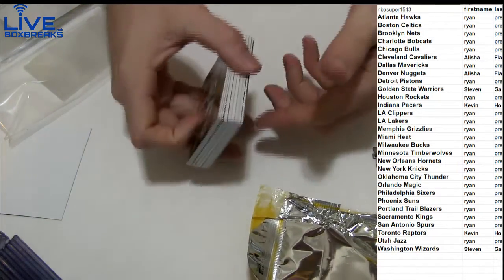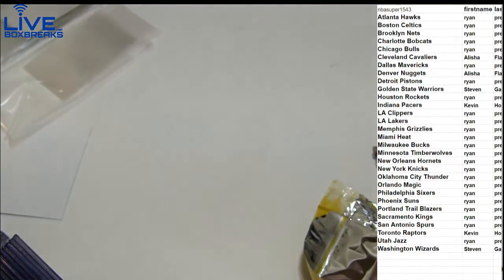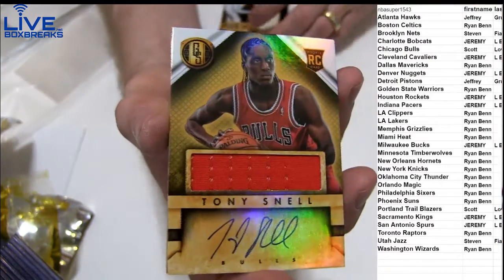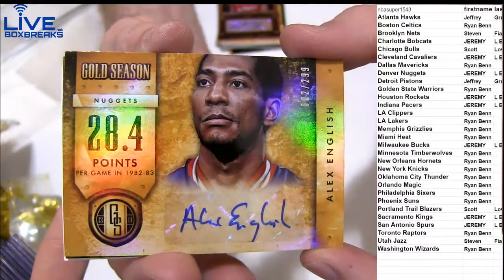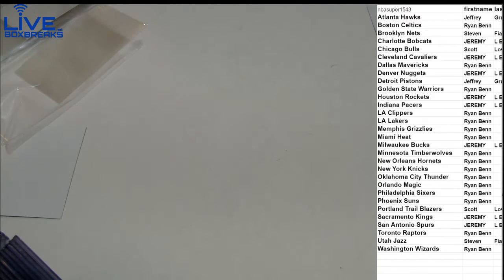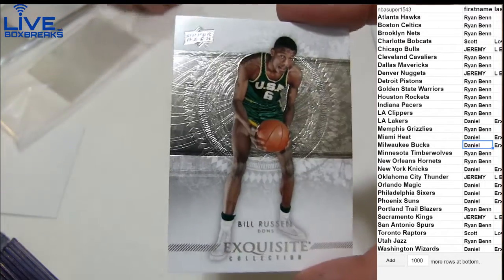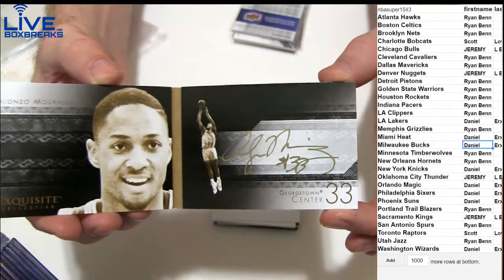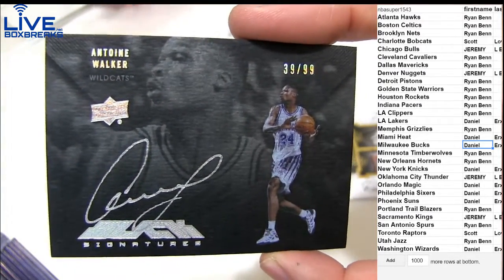NBA 1543 1547 LBB